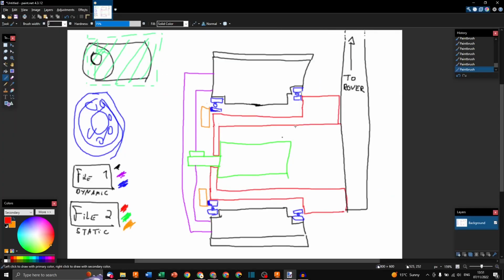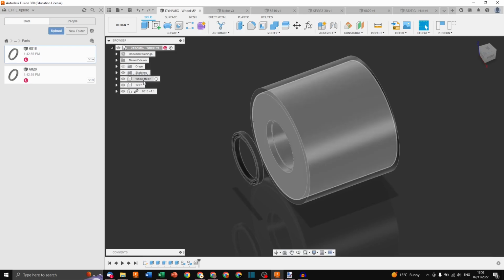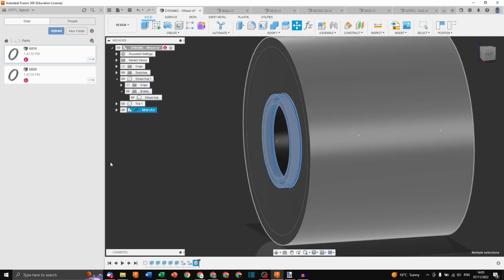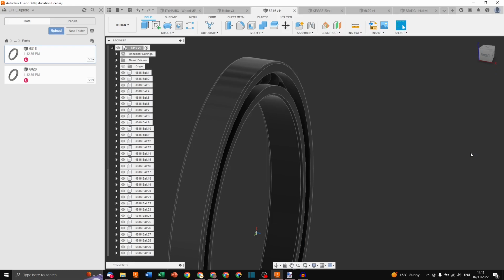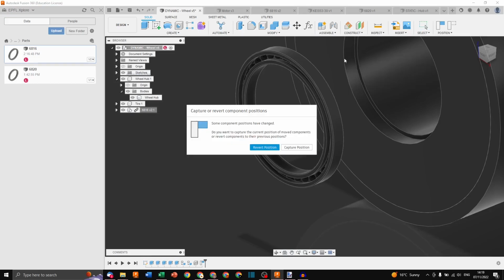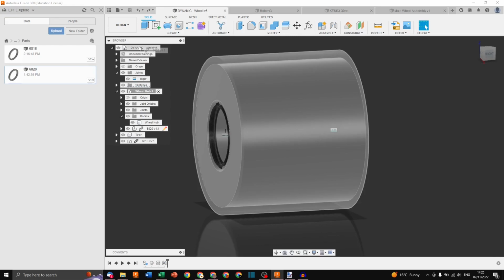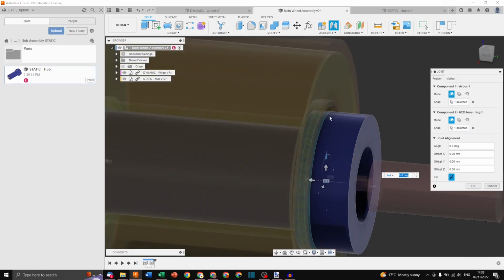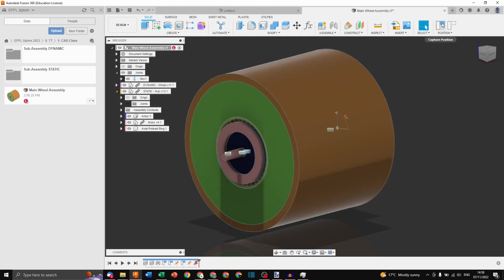Fusion360 CAD Class - Pt.7 Joints & Assemblies (60fps)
00:00 Introduction
00:22 Organizing File Hierarchy for Assembly
04:27 Importing a File into an Assembly
07:00 Move/Copy Option
12:34 Joints
14:46 Capture Position
17:23 Joint Origins
20:55 Capture Design History
22:40 Updating Assembly
23:53 Assembling Joints Together
26:33 Motion Type
29:10 Making Joint without Joint Origins
31:25 Making General Assembly
37:42 Opening Imported File from Assembly
39:02 Grounding Parts
43:39 Conclusion